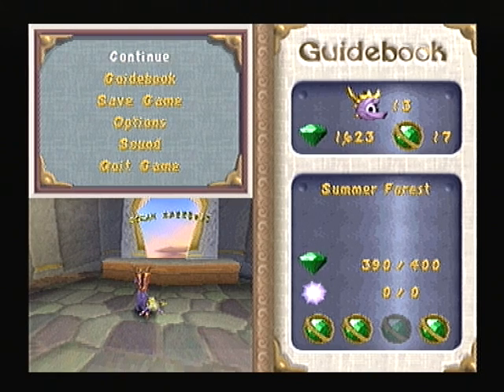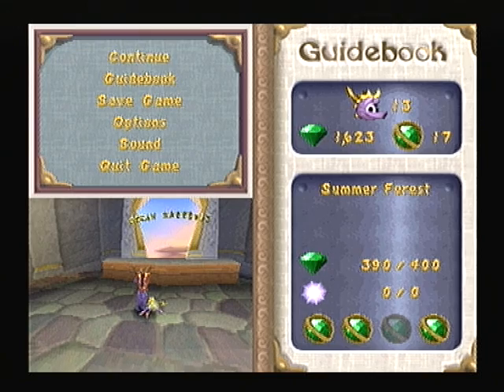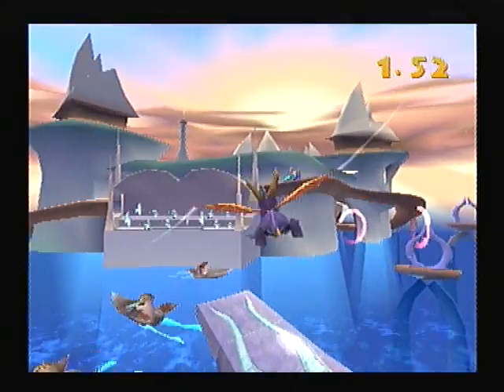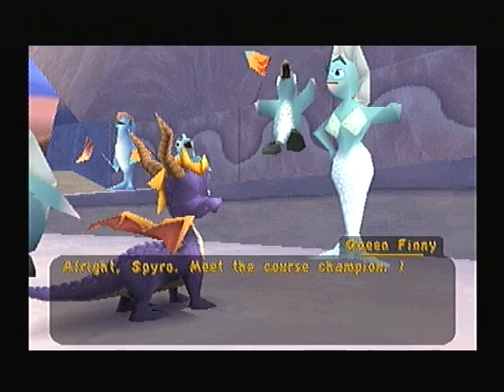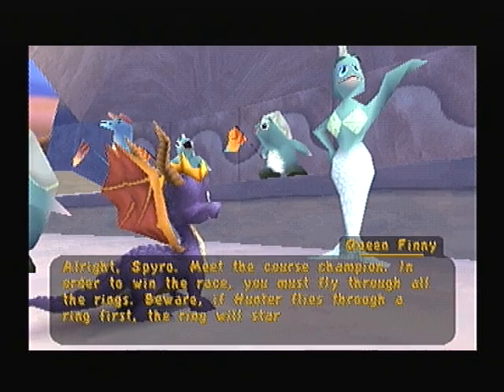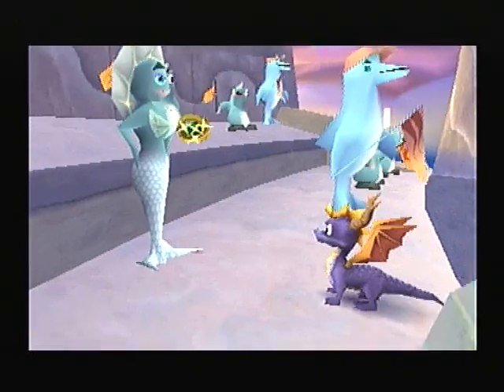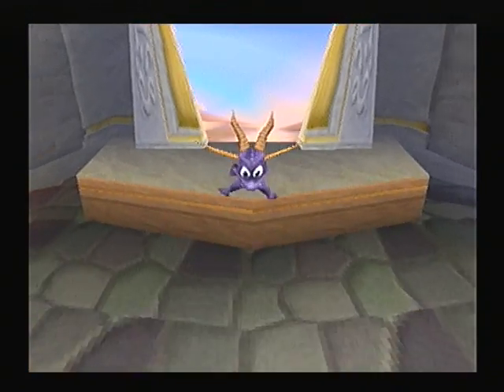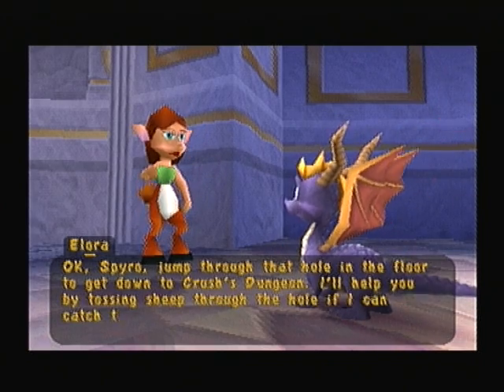Let's Play Spyro 2: Gateway to Glimmer - Part 15 - Ocean Speedway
Part 15. In this part I complete (and epicly fail at) Ocean Speedway. I decided to leave in some of my most epic failures. Hope they make you laugh...